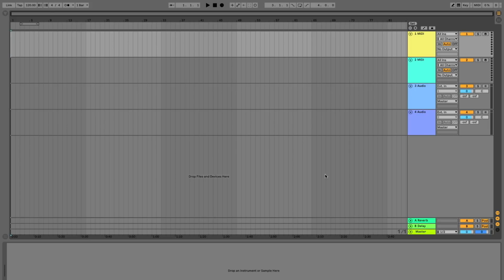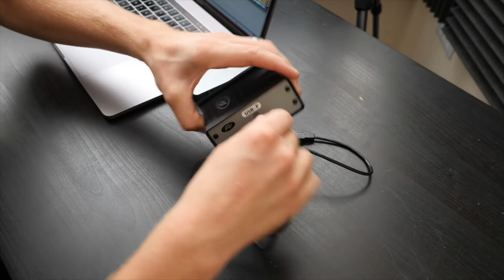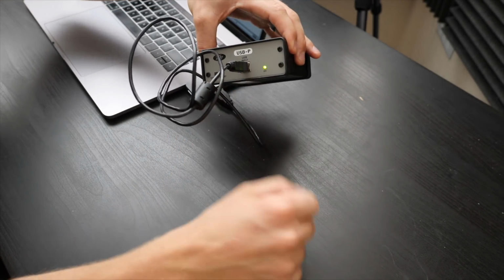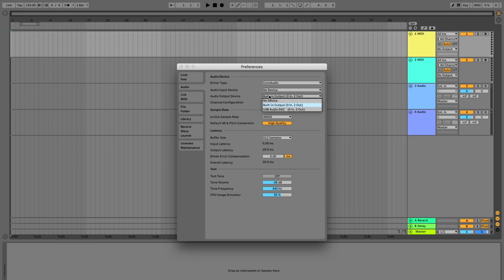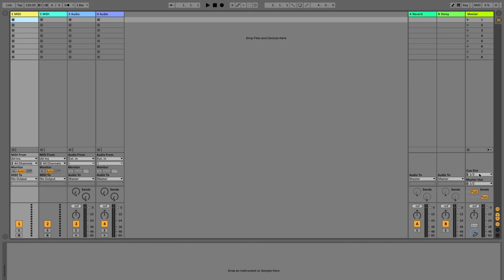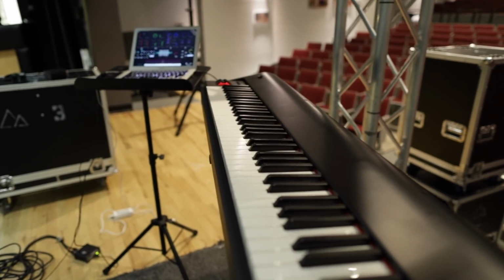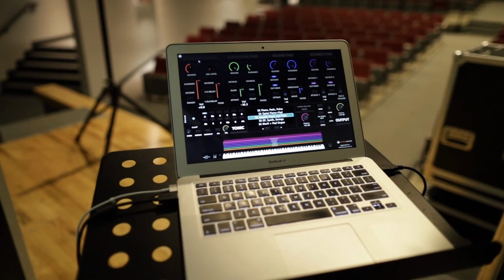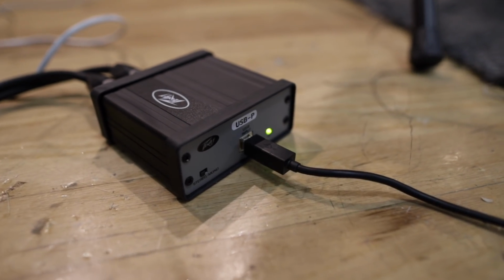BEST AUDIO INTERFACE FOR WORSHIP BANDS? | A review of the Peavey USB-P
Purchase this interface on Amazon
I think it's a great and affordable audio interface option for running a click and tracks or sending audio from a keyboard rig.

Gear I use to make videos: